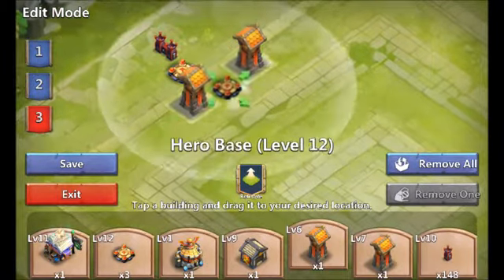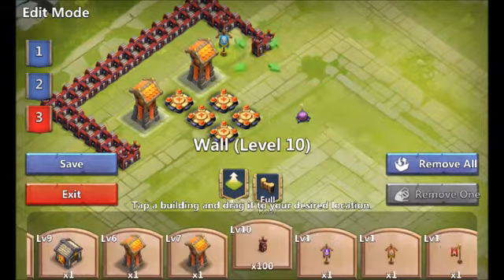Castle Clash f2p Episode 11: Sandbox vs The 40:1 vs The Deathbox forodegames.com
While a lot more testing is needed, as well as going for F not G, the initial results have me favoring the DeathBox over the other 2. I've got some tips on which of these defenses might be best for you. Also there is a boss fight with my first perma stun and tips on how to find the right drop order.

Next episode will be on ??? Suggestions are welcome for what you want to see me do on this account for Episode 12. I will be testing each of these defenses on F with 10 runs with each defense without garrisons. So that will probably be episode 13.

Also come join me and get on board for a new guild on the rise, cool,kids guild for Android. It's a new guild with a ton of open spots, and I'll be there to help as well as have fun in the guild chat.

cool.kids
Might: 10k Negotiable for dedicated players
Tier 2 Boss @12:30 Server Time